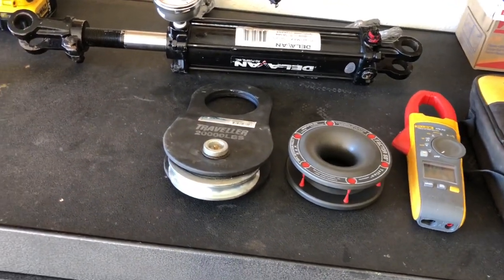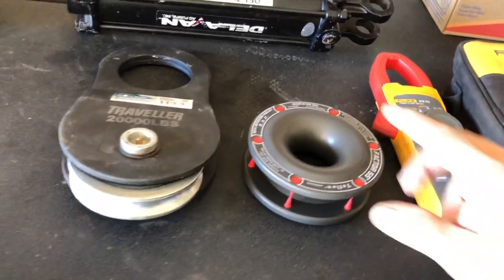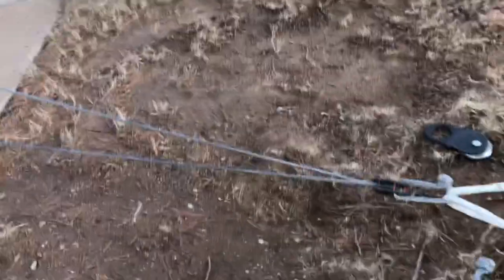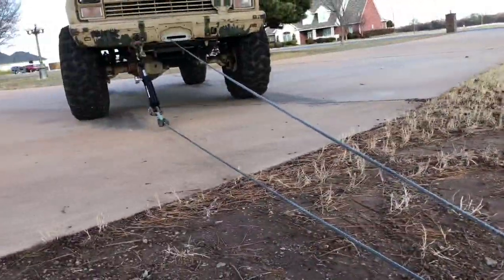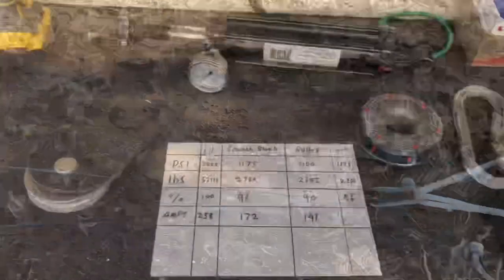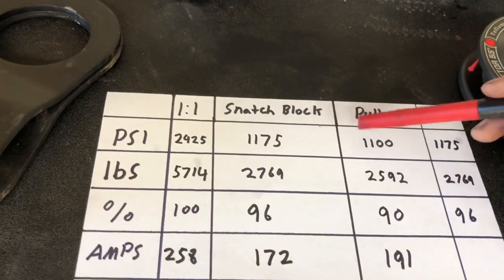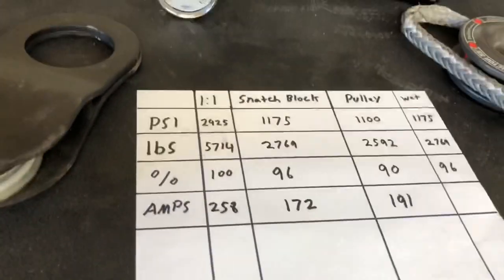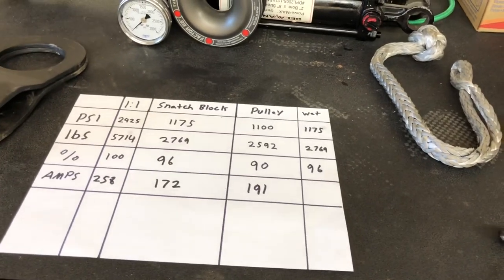Factor 55 Rope Retention Pulley vs. Snatch Block efficiency test!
Testing out the drag losses of the Factor 55 Retention pulley vs a traditional snatch block on a real world load test.  All 4 tires locked up dragging my truck on concrete.  The oil bubble in the gauge made it a tad difficult to see pressure so I had to zoom in and review the video for the final calculations. As far as calculations go i feel everything is fairly consistent with the results and i had similar results the day before doing initial tests.

One thing is heat wont be the failure point.  i know a lot of people have discussed the heat being generated by these but i did not find that to be an issue.

I will say the clevis pin to D ring fitment wasn’t the best, but with 1” pins and the forces involved I took the risk since the pin did go all the way through the clevis, just couldn’t put the safety pin in.